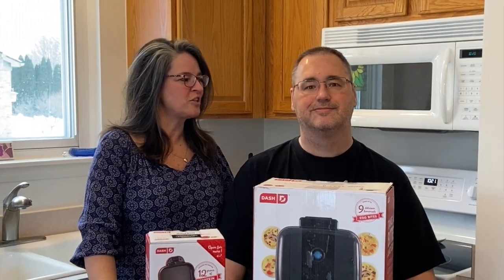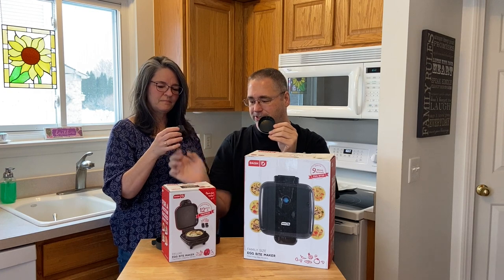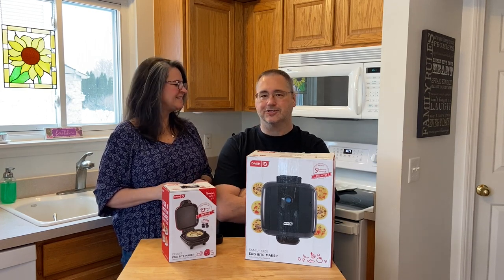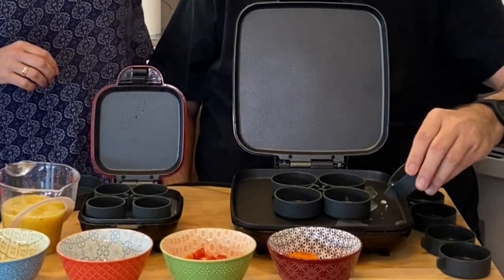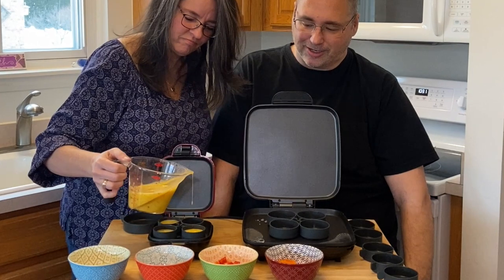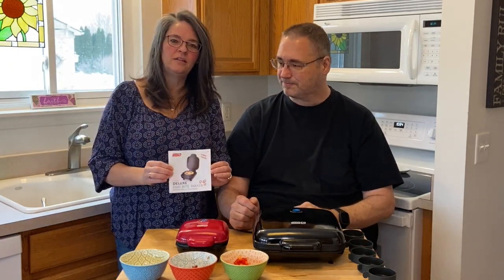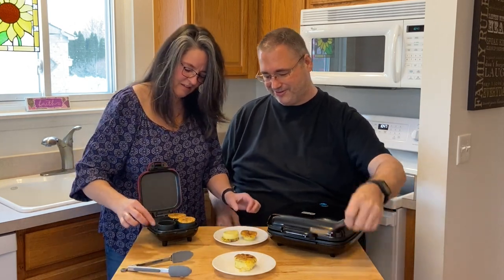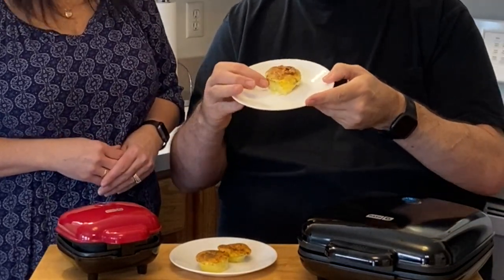Dash Egg Bite Makers - Family vs Mini, The Differences Surprised Us! Keto Meal Prep Made Simple!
Dash Family Egg Bite Maker
Dash Mini Egg Bite Maker
Dash Sandwich Size Silicone Dishes
Our Amazon Shop

Today we feature a comparison of the Dash Family vs Mini sized egg bite makers!   There were a few differences that surprised us, the mini has a sandwich dish that makes a great breakfast sandwich, and 4 smaller egg bite holders, the family version has 9 larger egg bite holders but no sandwich dish, although they do sell them separately, so I will be ordering a 4 pack of those for sure!

We cooked some eggs with various added items like orange and red pepper, cheese and even bacon bits, using our organic eggs with some salt and pepper, the end results were fantastic in both units and we see this being an excellent addition to our keto meal preps.

There are more things we can try and do with these but we wanted to bring you the two units side by side and show the features and differences to help you make a better decision which is best for your needs.

Bill :)

Bill & Stacey :) ;)